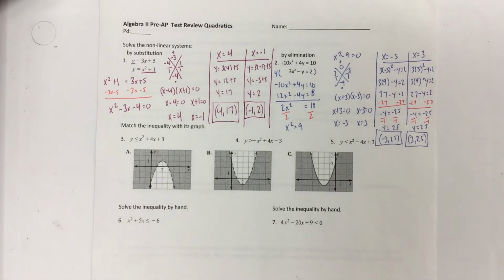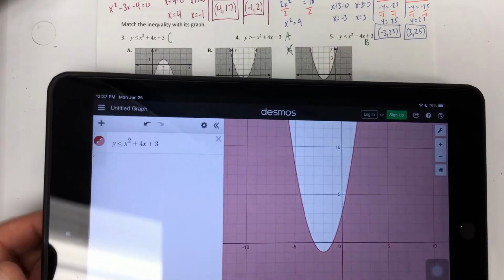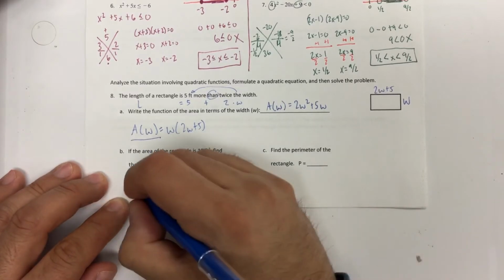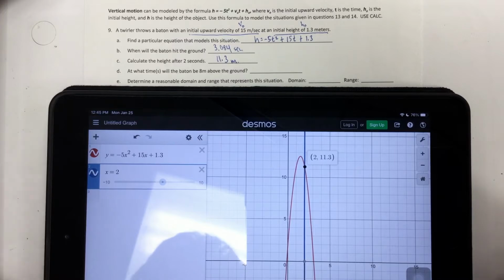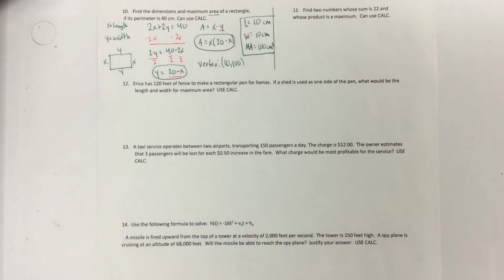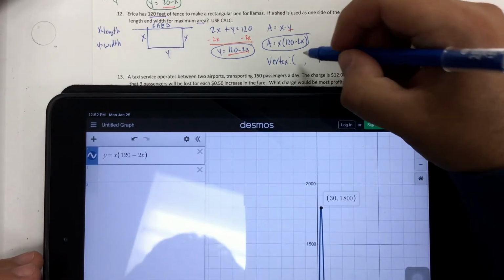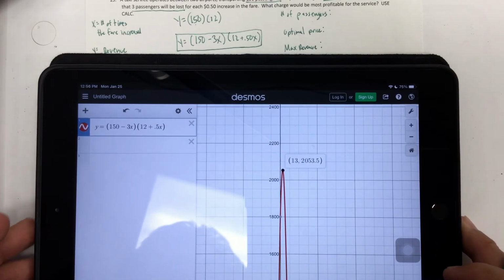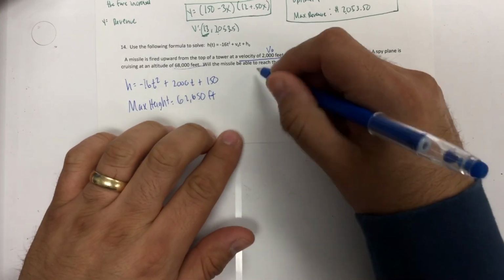Test Review Quadratics Key